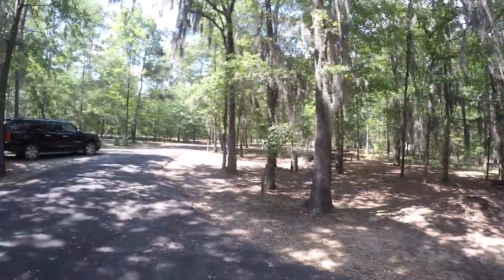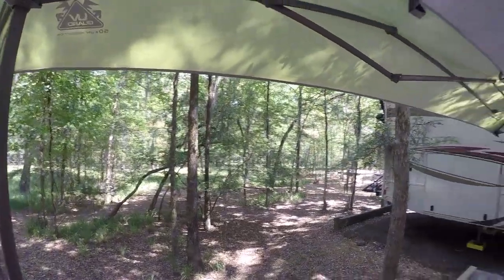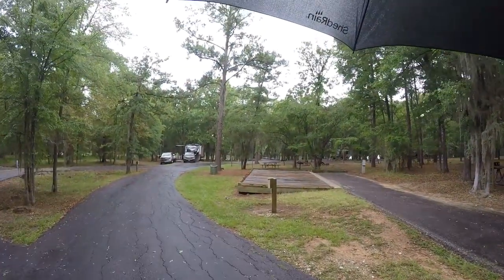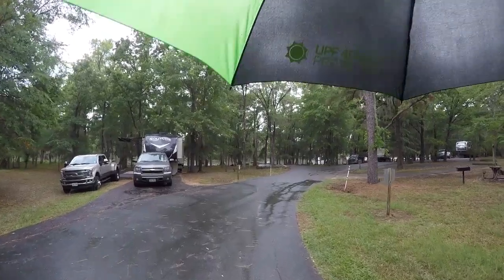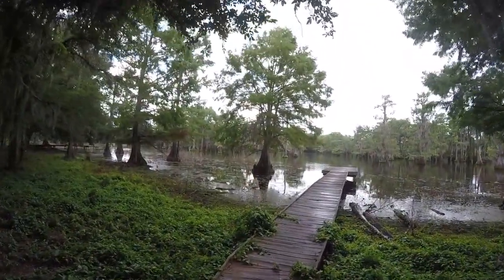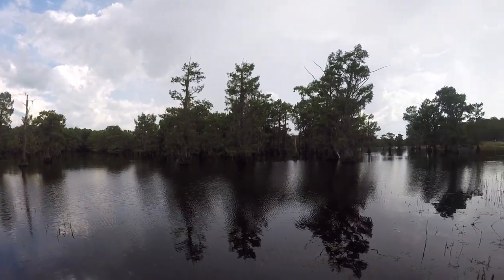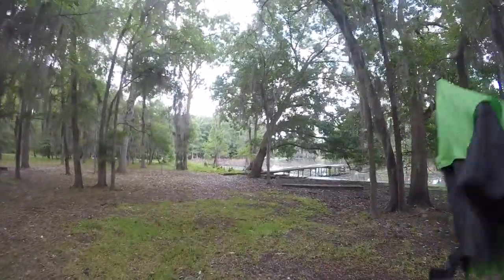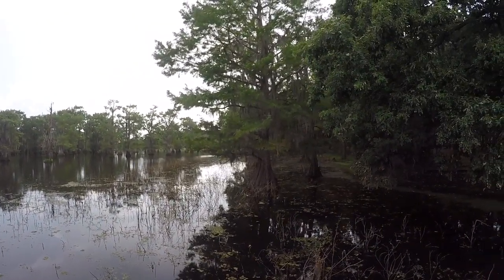Lake Bistineau State Park Louisiana | RV Camping In Louisiana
Louisiana is know as sportsman's paradise, after our visit to Lake Bistineau State Park I can see why they call Louisiana that! Lake Bistineau State Park is a beautiful place to RV camp! A short drive east of Shreveport LA, this stunning state park sits on the banks of Lake Bistineau, a 200 year old man made lake!
Lake Bistineau State Park offers RV campers plenty of roomy campsites and truly stunning views. I actually had the pleasure of watching a beautiful deer bound through my camp one morning while cooking breakfast. Although I did not get to do any fishing while visiting Lake Bistineau State Park I did get to see several large catfish feeding in the shallows so I know there are big fish to be caught at Lake Bistineau State Park.
Come along with me as I visit Lake Bistineau State Park!